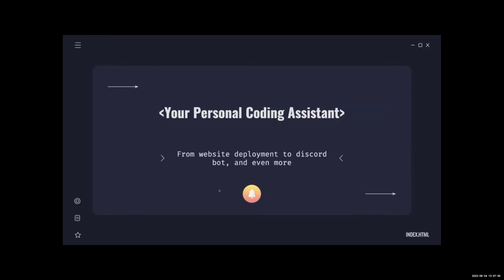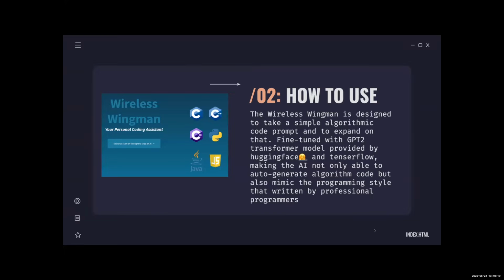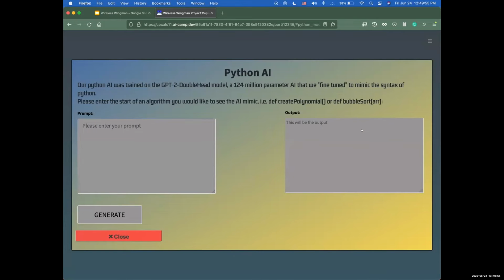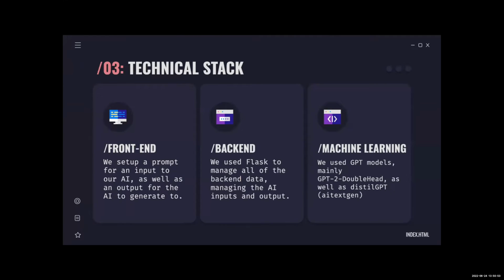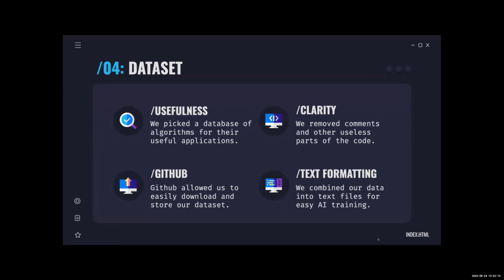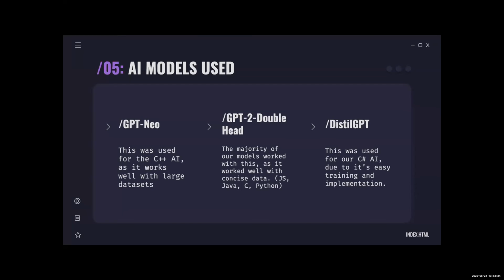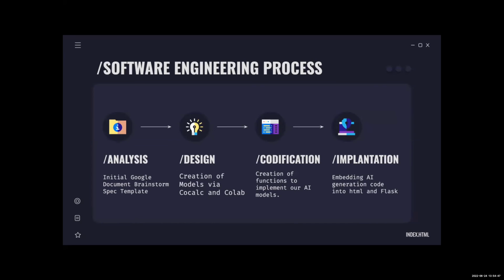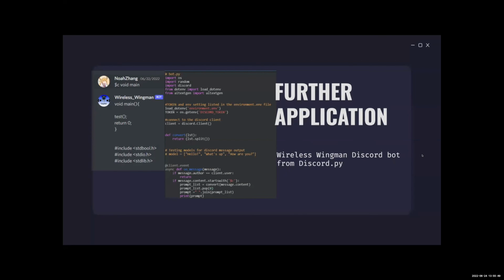AI Coding Assistant | AI Camp 2022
Our 2022 AI Camp students used natural language processing to create a personal coding assistant.

Product Created By:
- Kallie Wang
- Zachary Robinson
- Natalie Sim
- Ethan Present
- Robert Schmidt

Instructors:
- Noah Zhang
- Raj Doshi